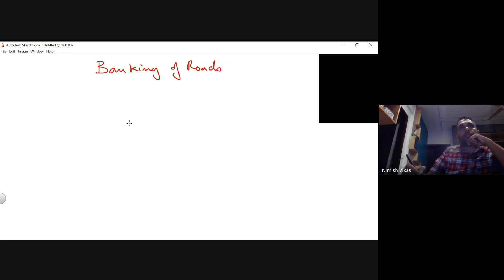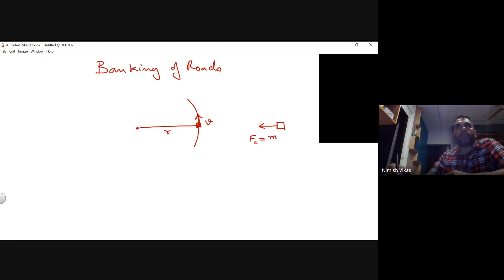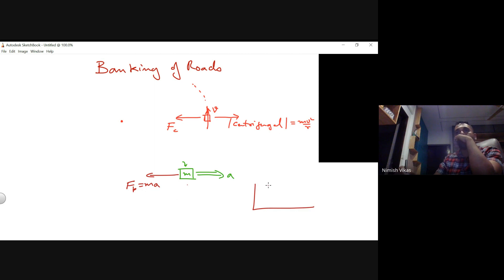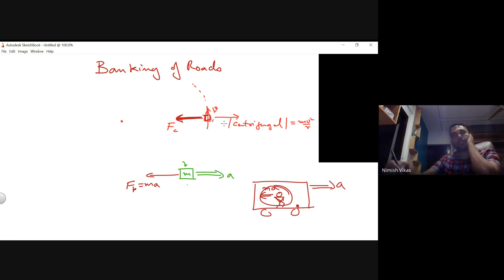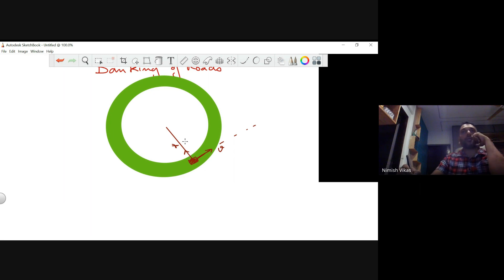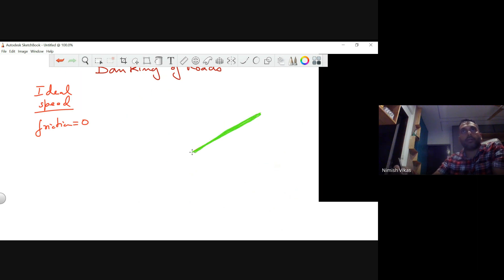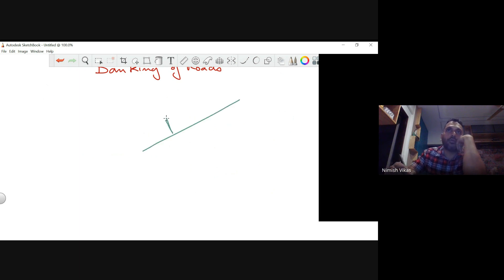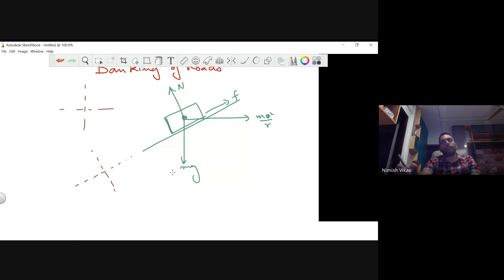PTC_Circular Motion (05-12-2023)